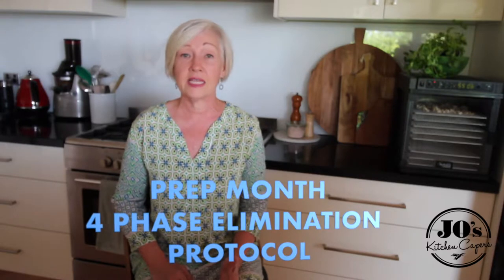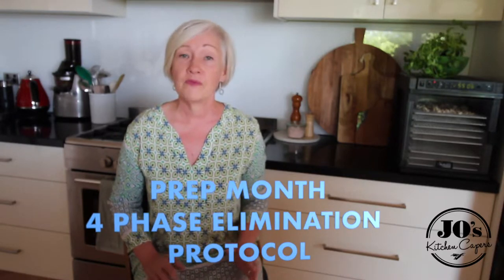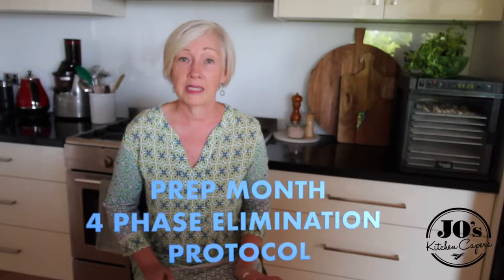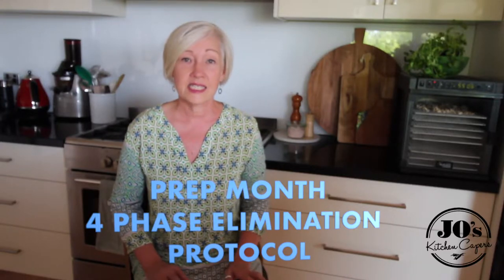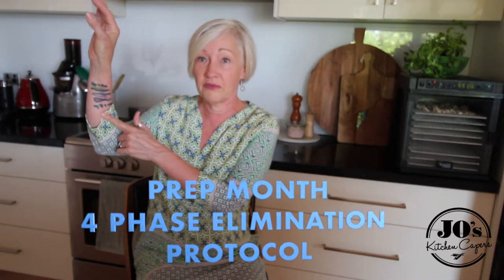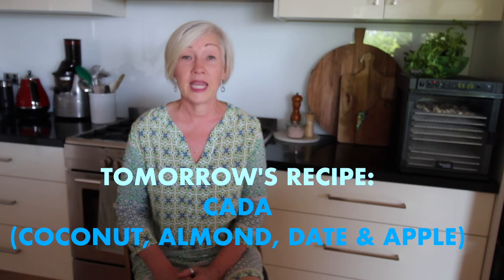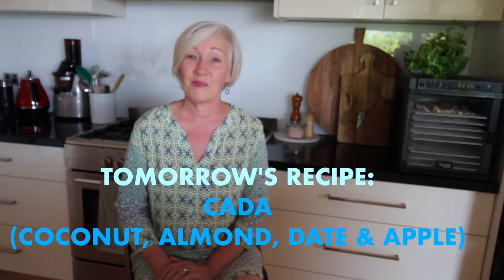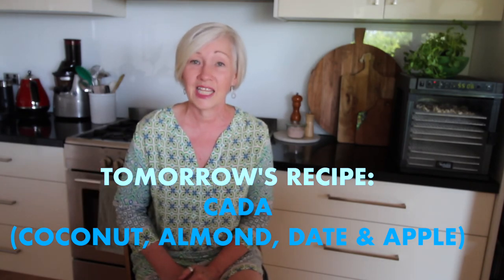Prep Month - 4 Phase Fat Elimination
This is prep month to 4 Phase Fat Elimination Challenge, that begins in February.  Join me over the next few weeks learning new recipes from Changing Habits and how to make them.

This program has been an important part of my journey eliminating chronic pain.
Keep watching to see the cooking videos.